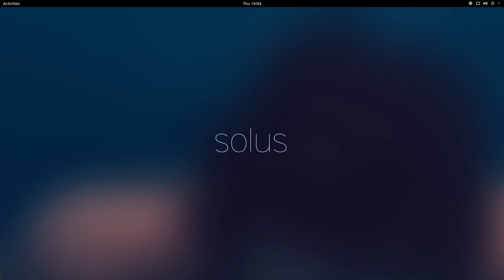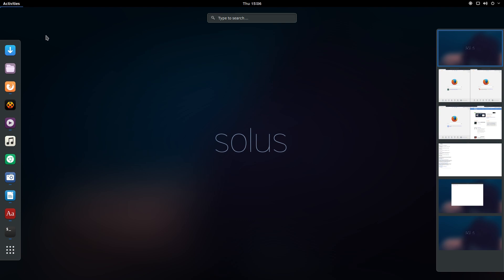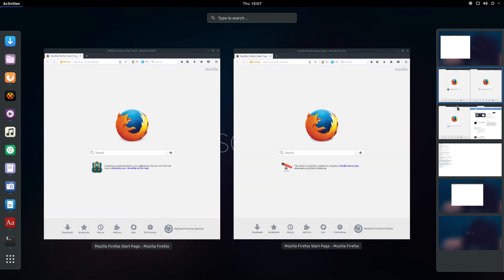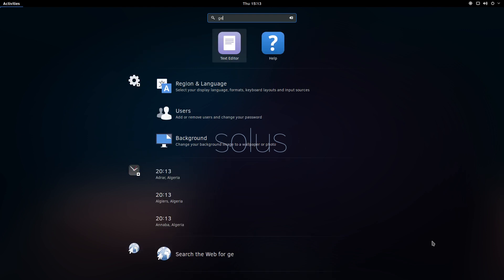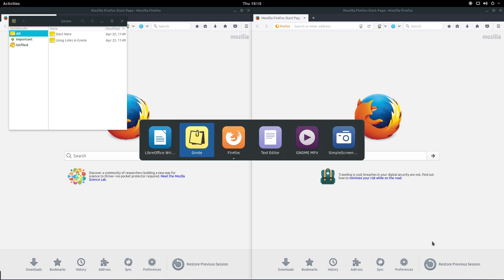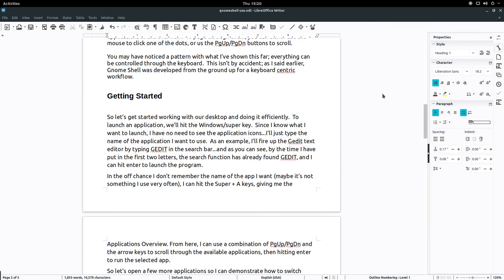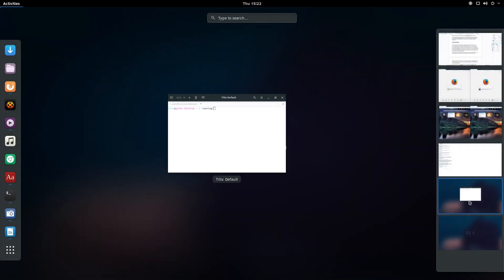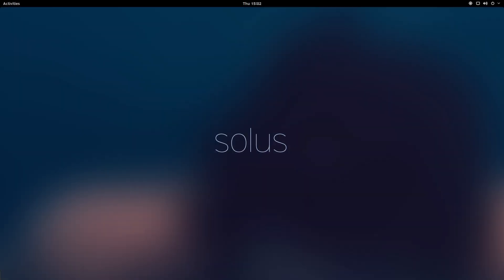Gnome Shell Tutorial : Desktop Workflow Explained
A tutorial demonstrating how to effectively use Gnome Shell.